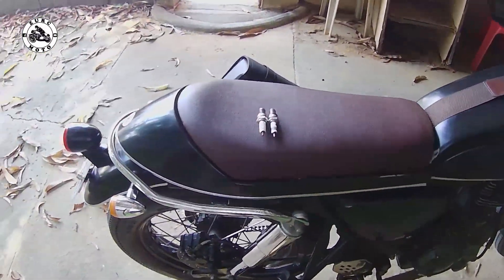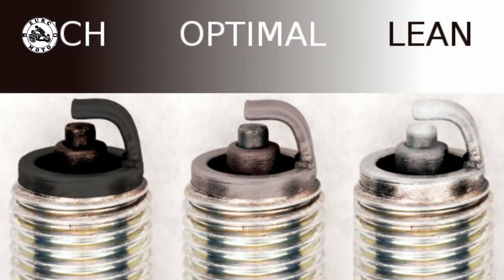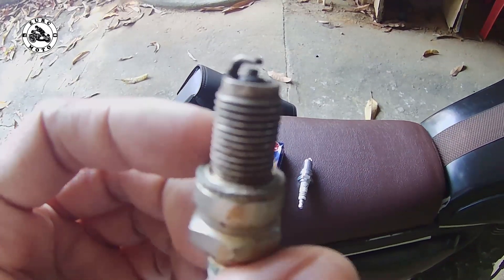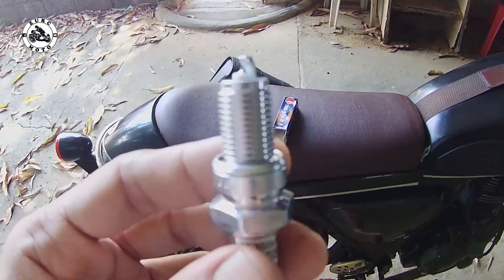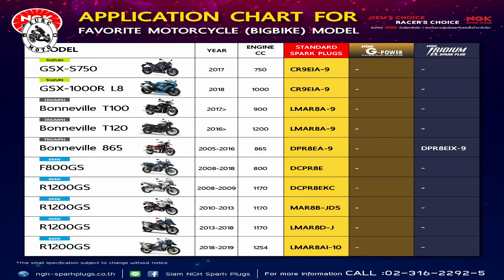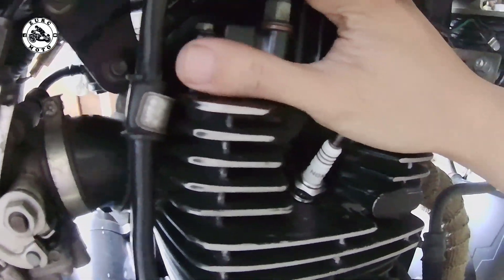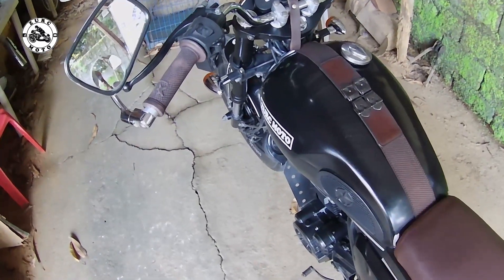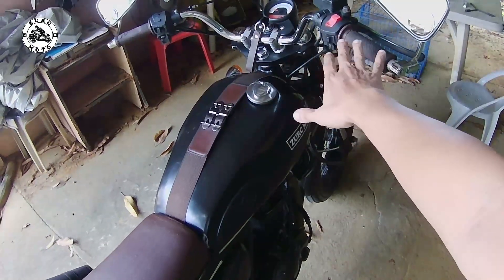NGK Iridium Spark Plug Mas Malakas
🔥NGK Iridium Spark Plug

🏍CT100/CT150/Boxer150

🏍Aerox/Nmax

🏍Wave 100

🏍Beat/CB150R/Click
🏍RS150/CRF150/SUPRA

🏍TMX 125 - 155